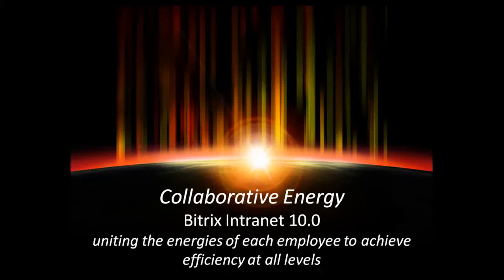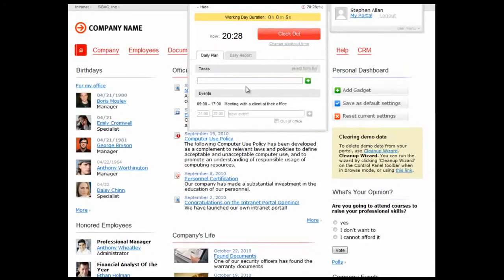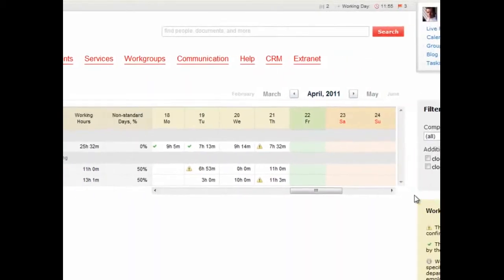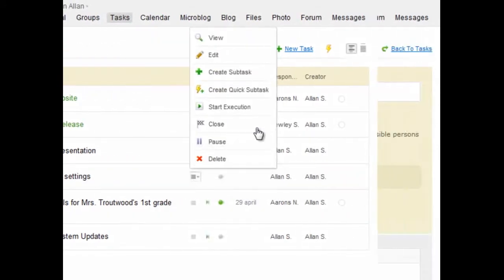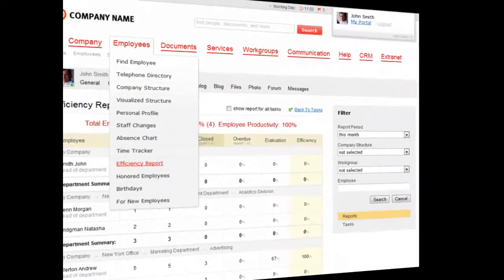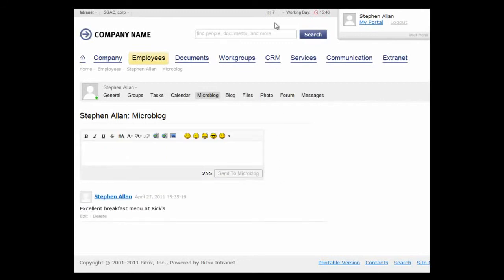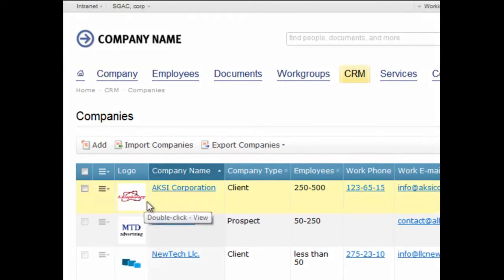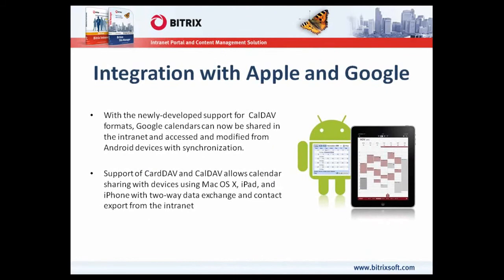Bitrix Intranet 10 0 comunicado revela nueva fórmula de Negocios Energía